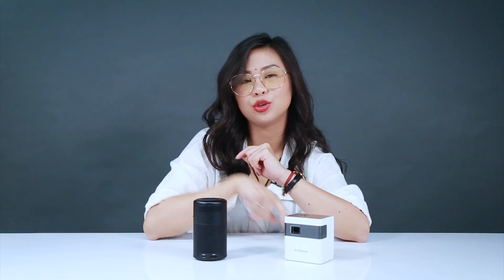4K Projector, Alfawise - Gearbest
1. Remarkable Picture
Advanced DLP technology utilizes IntelliBright algorithms to provide a radiant 100 ANSI lm picture. Supports 1080P playback, direct windowing during the day, no fear of glare, better picture.

2. Extended Video Playtime
Alfawise D2  delivers up to 5 hours of continuous video with 5000mAh battery. Quick Charge technology enables D2 to recharge faster and charge while in use.

3. Transform Any Space Into a Theater
Using Android 7.1, 2G + 16G big flash, it plays content from your favorite video streaming app or mirrors your phone's screen to create a private Theater.

4. Make the Great Outdoor Greater
Outdoor camping, vacation, with D2, you can enjoy big movies with your family and friends anytime, anywhere in nature, and feel the joy of gathering together.